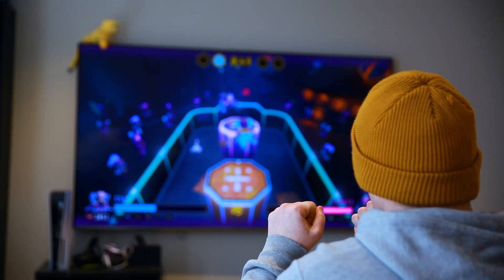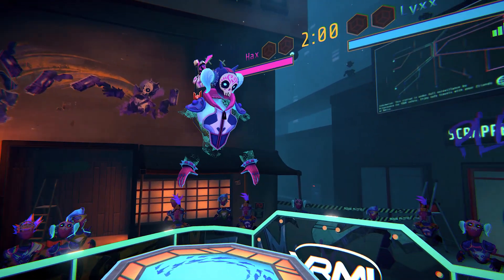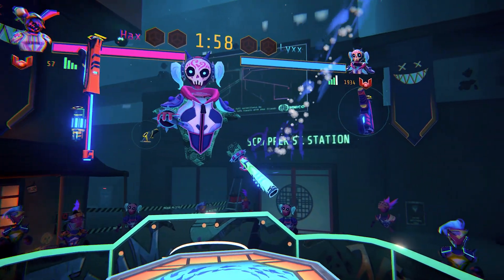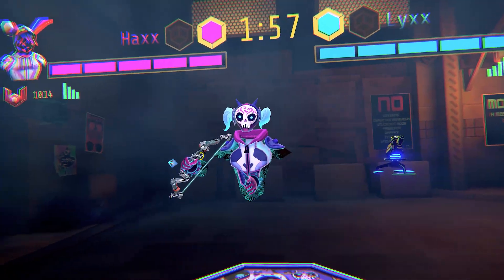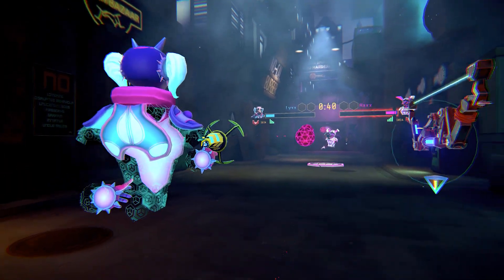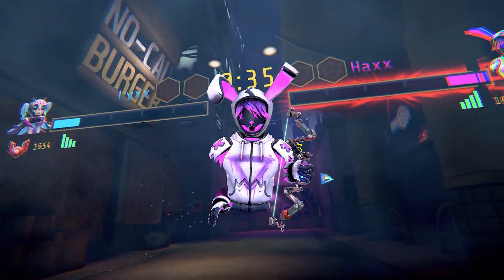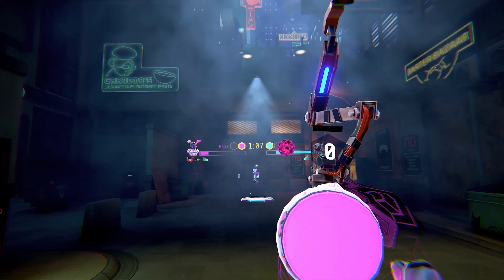Blaston: Reloaded - Gameplay & Update Overview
Want to get a better overview of the Blaston: Uploaded? Then listen in to the Game Designer Ben who will tell you more! The Blaston: Reloaded Update is now available join in and play it today!